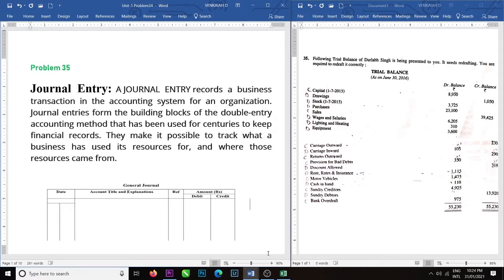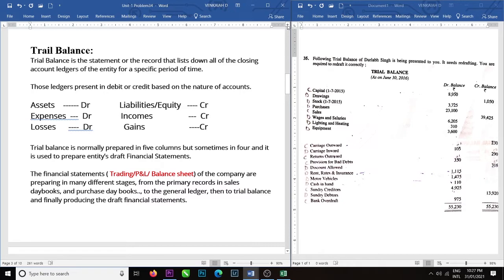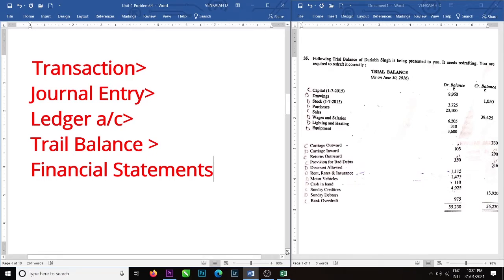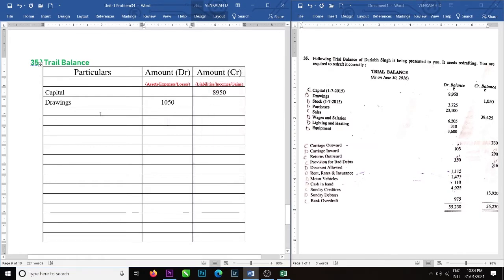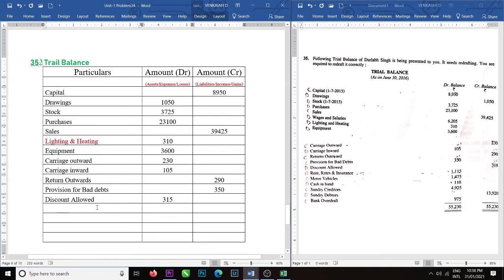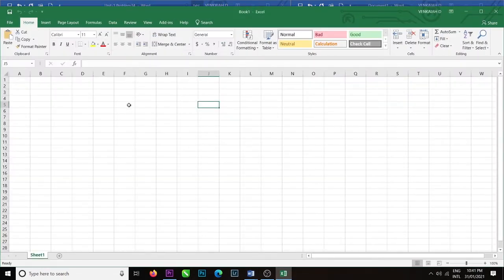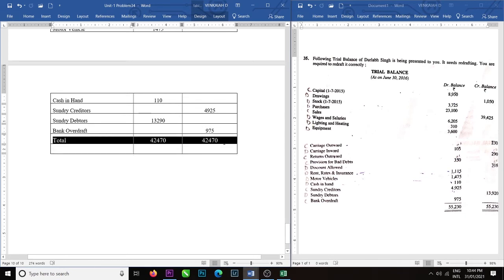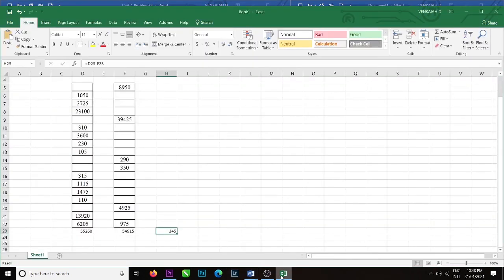Financial Accounting_Lecture-35 by Dr D Venkaiah